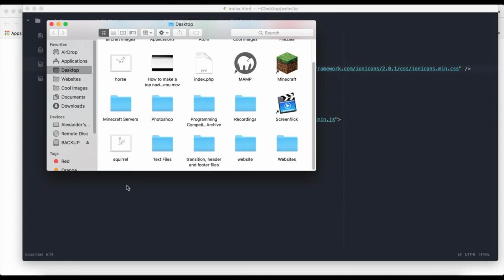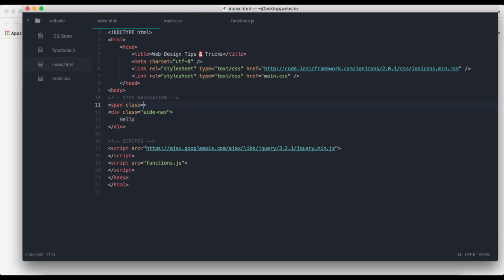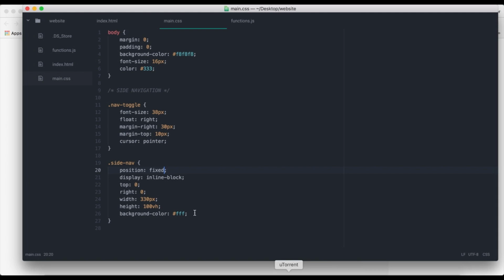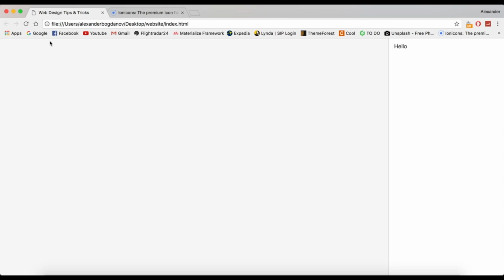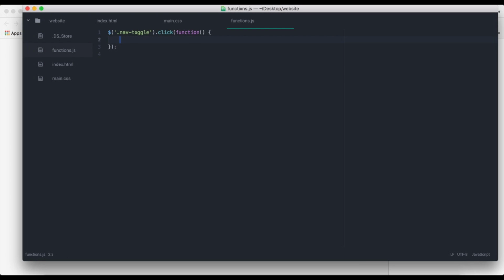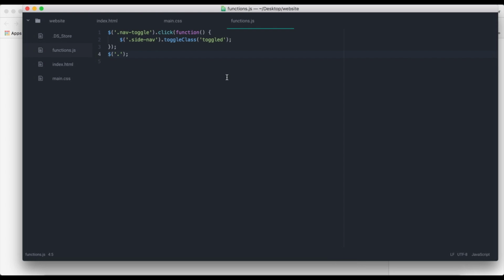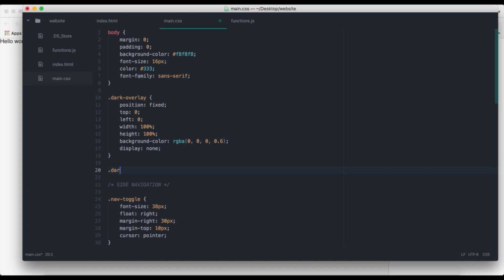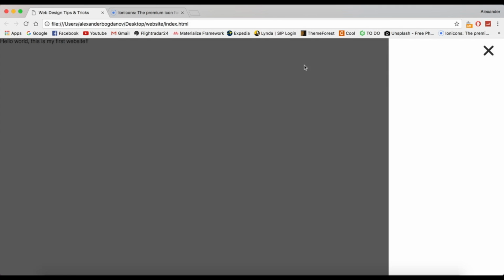Sliding Side Navigation Menu | Web Design Tips & Tricks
In this video I'll be showing you how to make a professional sliding side navigation menu using html, css and jQuery.